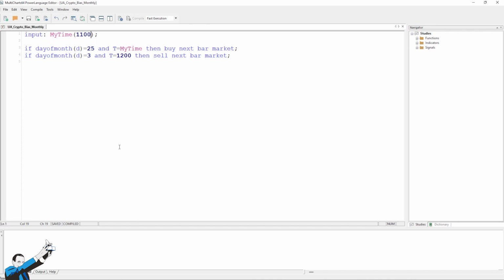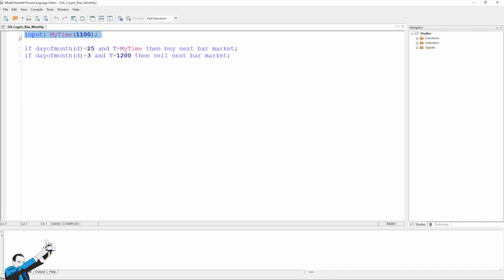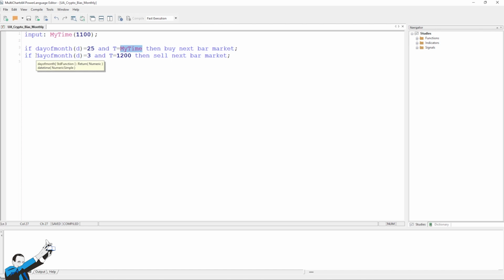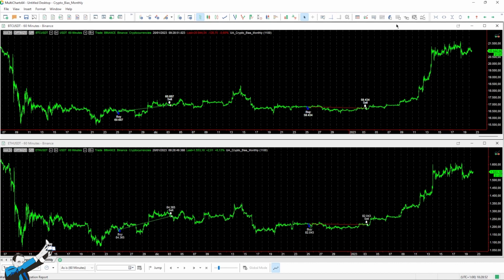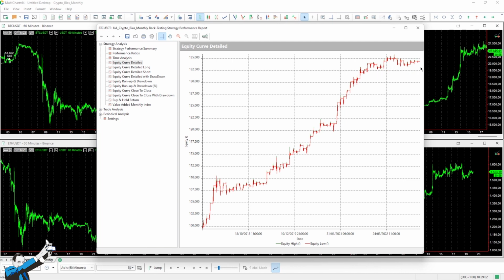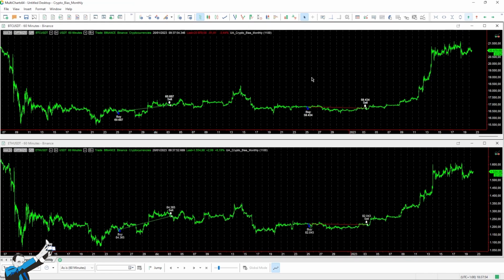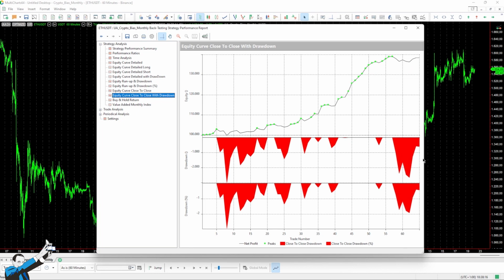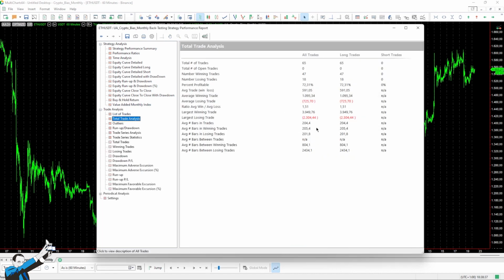The Bitcoin Trading Strategy that Survived 2022 (only 3 lines of code!)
▷Want to know how we can help you improve your approach to trading?

Are you interested in crypto trading? Then don't miss this video!!

At the beginning of 2022, we presented a strategy for Bitcoin that, according to backtests, can earn as much as Buy & Hold but reduces the drawdown by three times! (You can find it in this video

Well, at the end of 2022, we tested the strategy again to see how it performed in one of the worst years the crypto market has ever seen, and ... we were pleasantly surprised!

The strategy is super simple. It only works on the long side and takes advantage of what we'd call an "end of month rally" in Bitcoin...

Watch the video now to discover:
✅ The strategy's performance in 2022 (out of sample!) and comparison with Buy & Hold
✅ The strategy's code (open source) and how it works
✅ An example of how to apply the strategy on Ethereum

0:00 Introduction
0:40 Code of the Strategy
1:54 Backtesting on Bitcoin
4:08 Backtesting on Ethereum